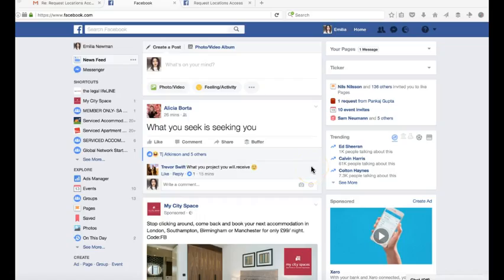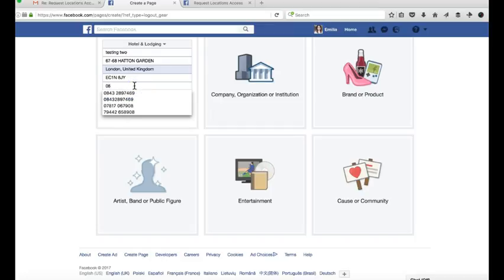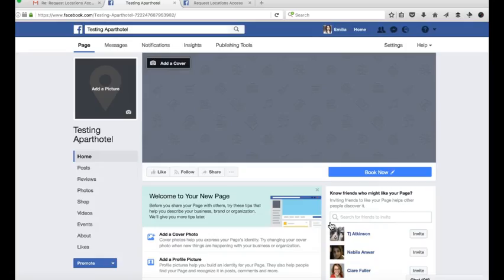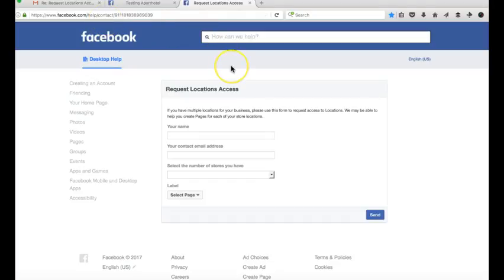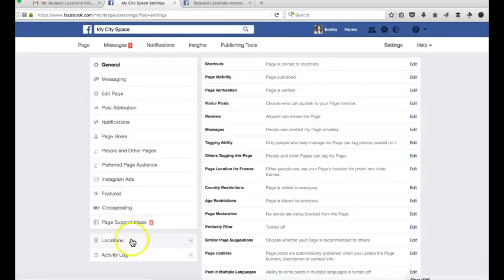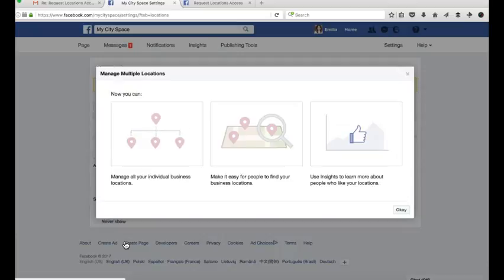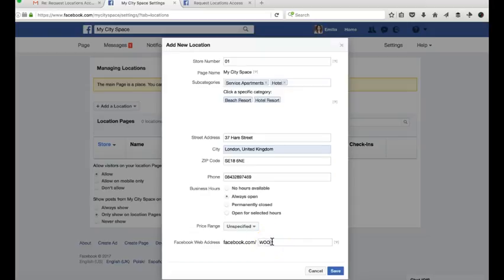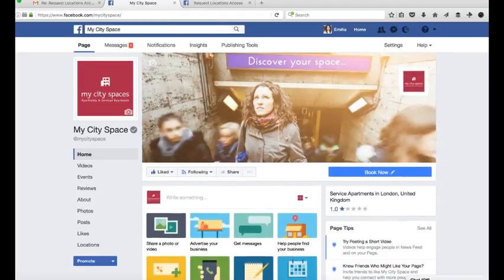how to create a fb page